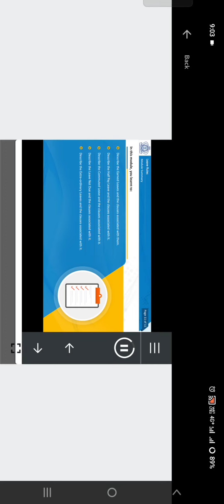Leave rules part 2 igot karmayogi